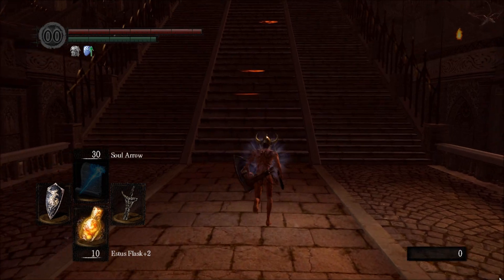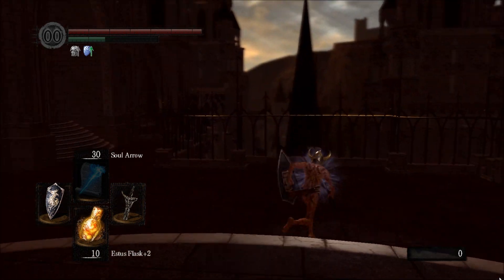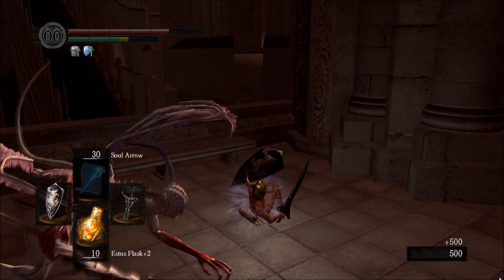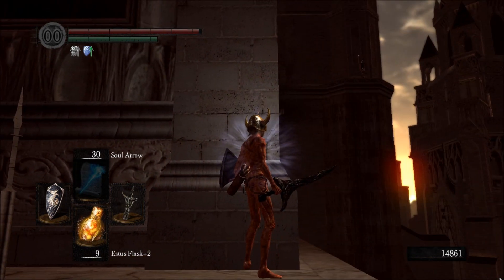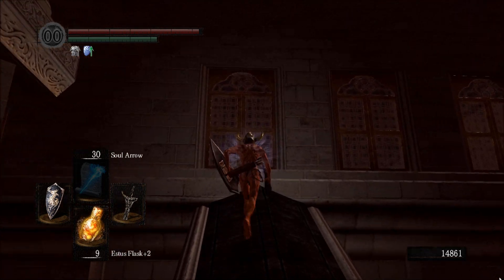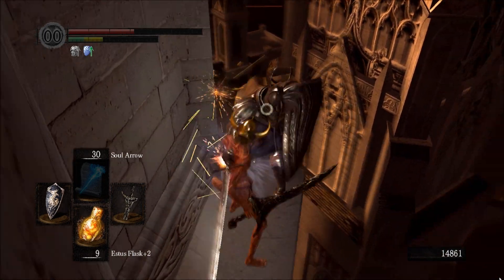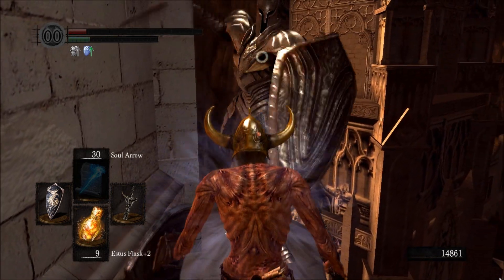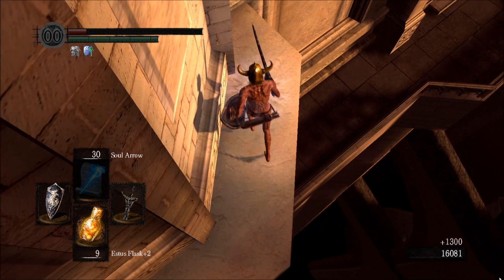How to easily get past Anor Londo archers in Dark Souls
Description How to easily get past the anor londo archers.